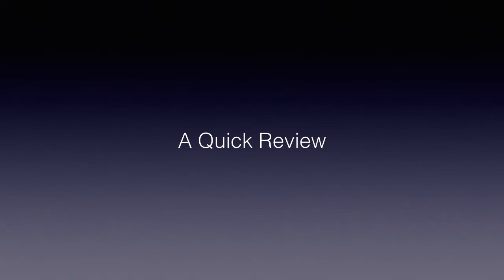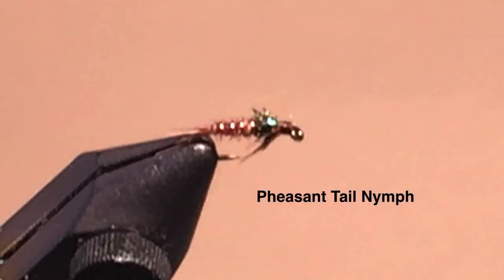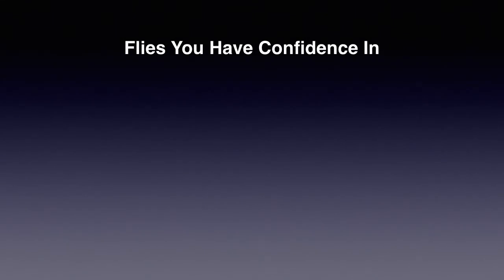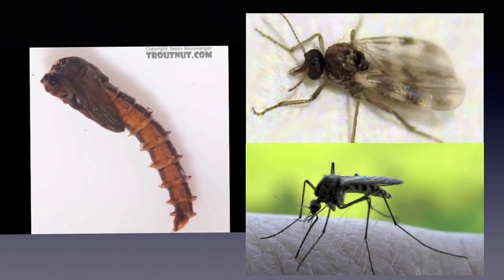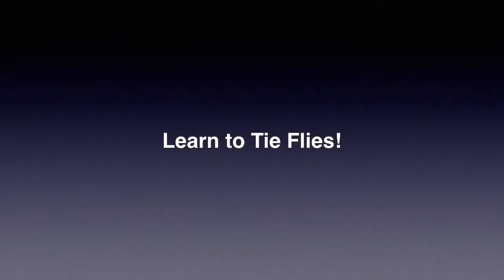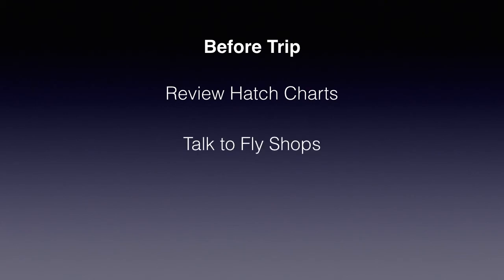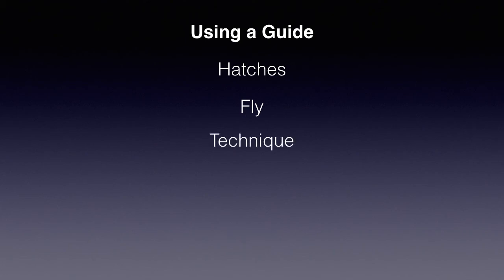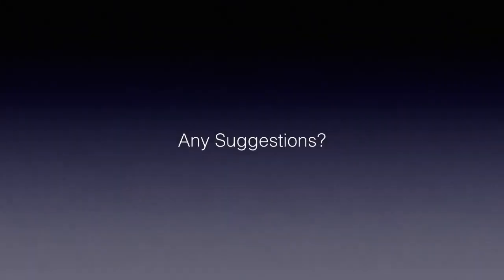Summary of Simple Flies Series and Suggestions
This is a summary and the last in my 2017 series on Simple Flies .

It also has some suggestions to help enrich your tying and fishing and catch more trout.